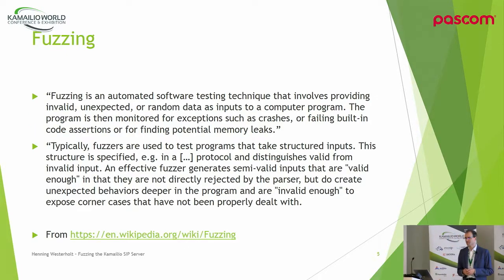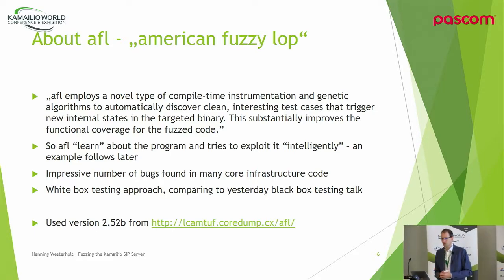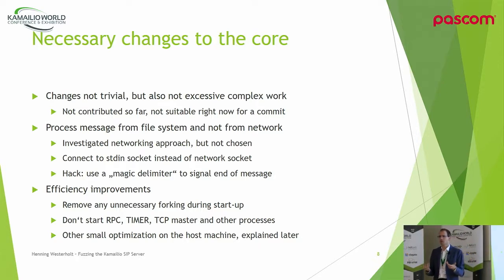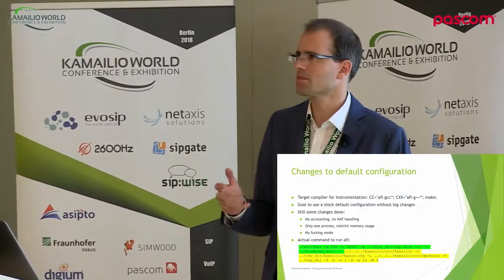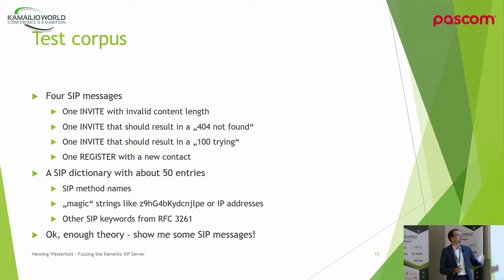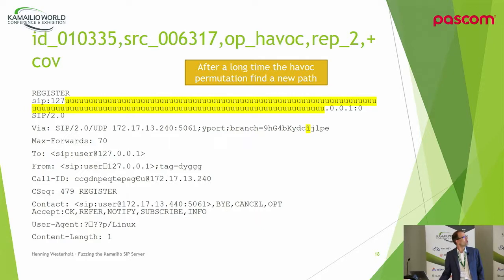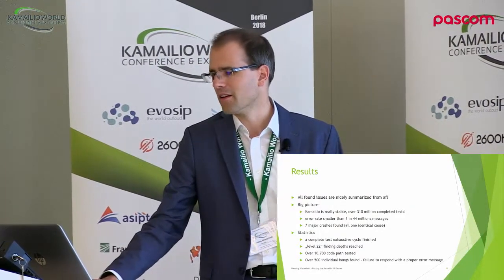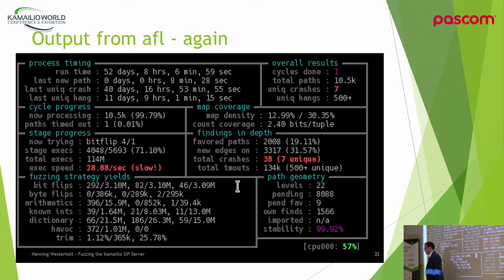Kamailio World 2018: Fuzzing The Kamailio SIP Server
presented by Henning Westerholt, Kamailio Project, Germany